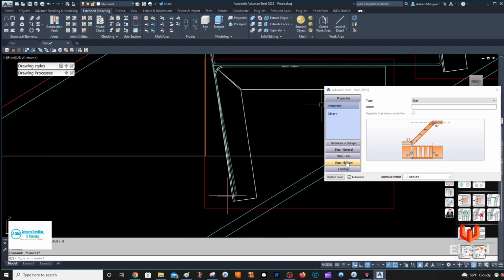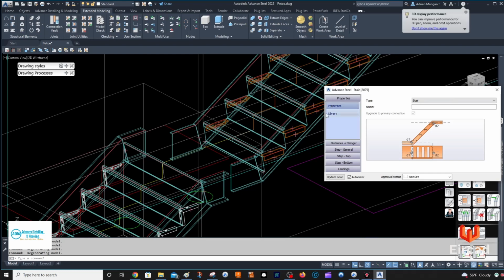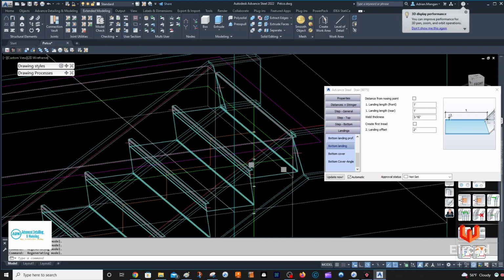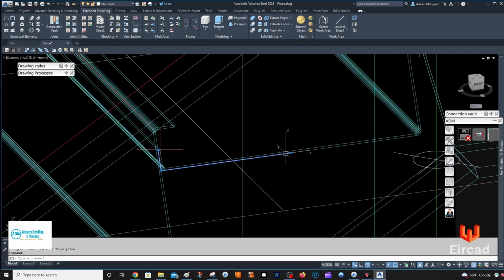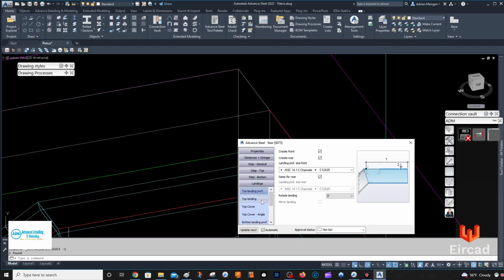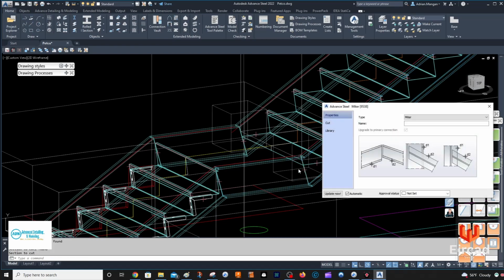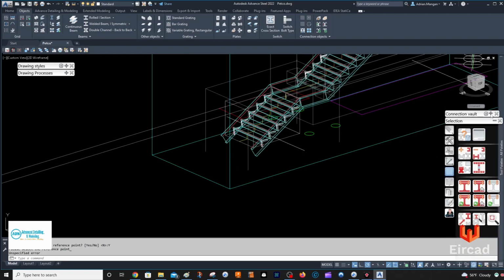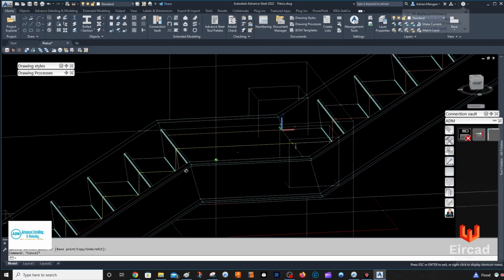ADVANCE STEEL: Stair Work Long.